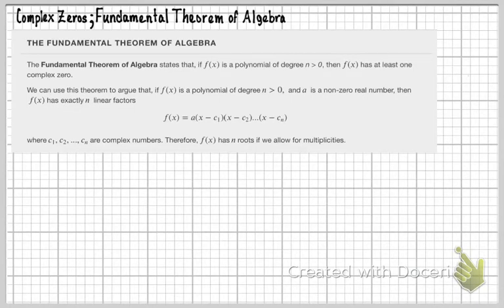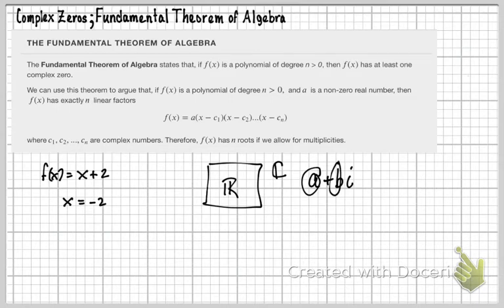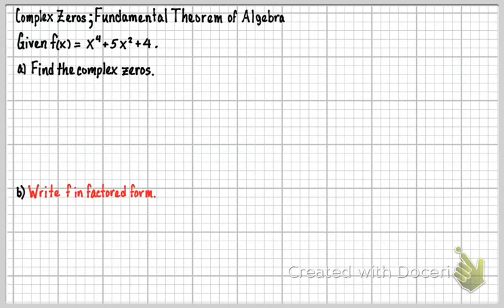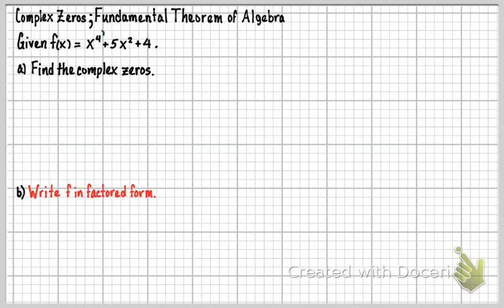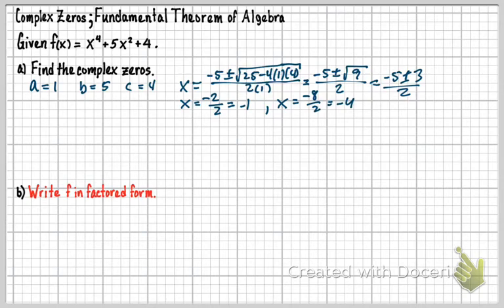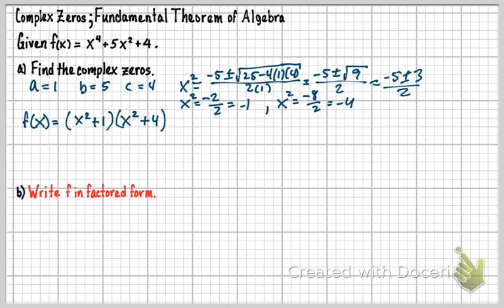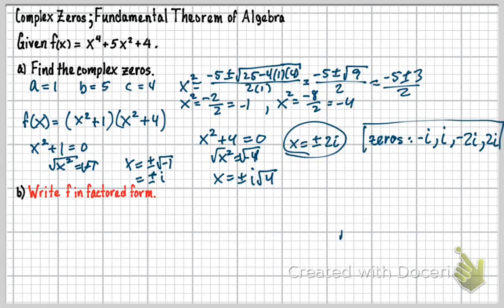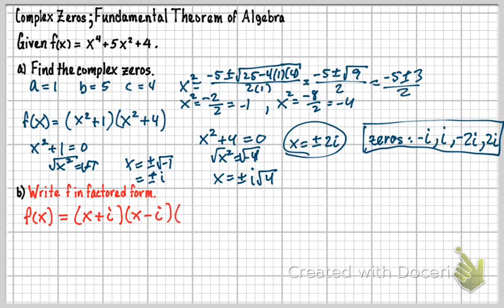MTH122W-Sec. 5.7 Complex Zeros; Fundamental Theorem of Algebra (Part 2)